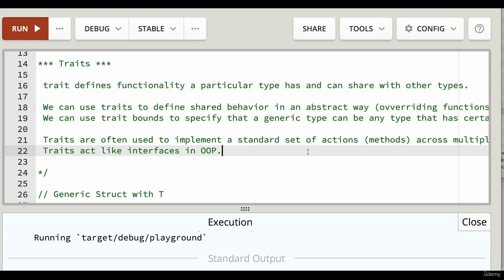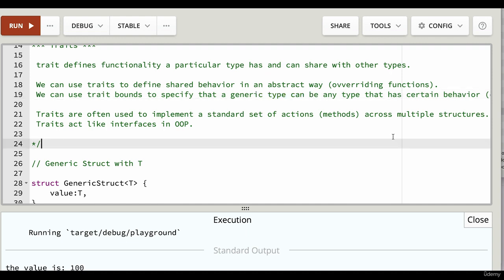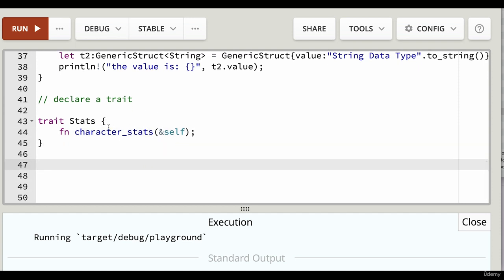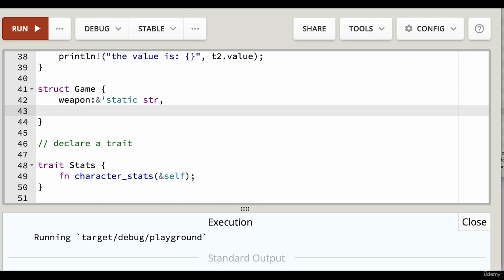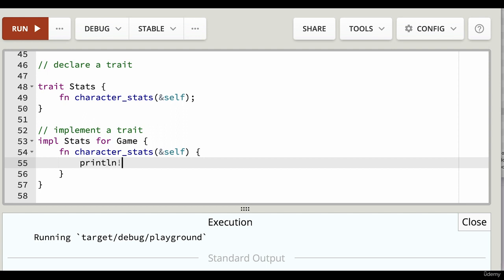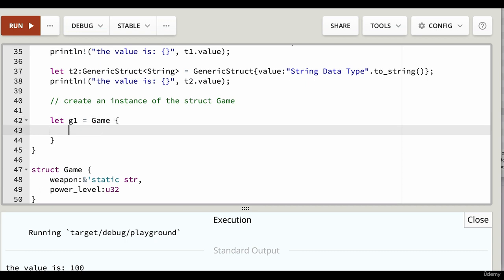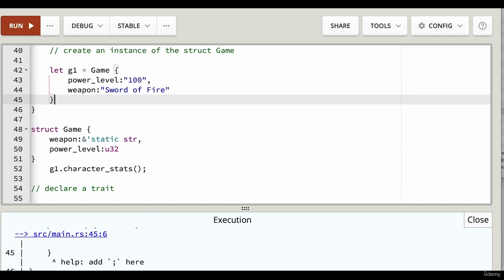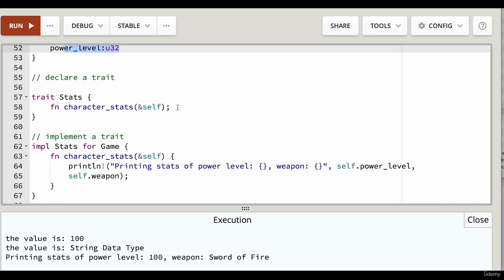88 What Are Traits in Rust